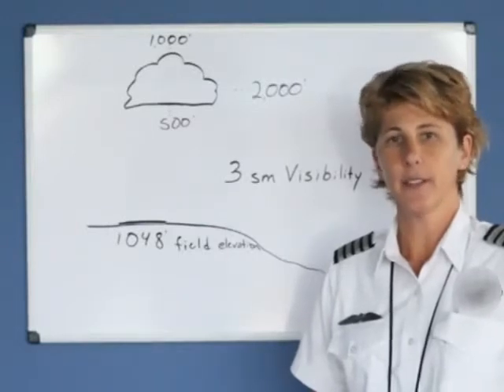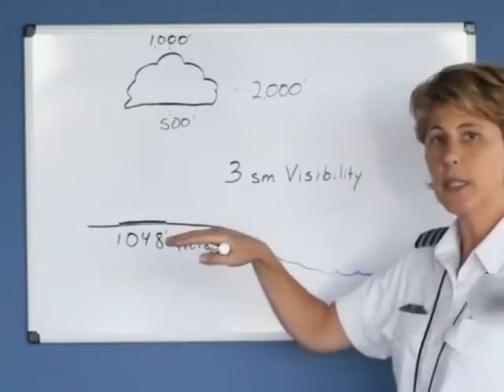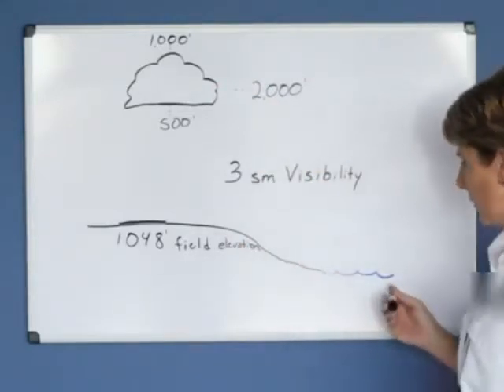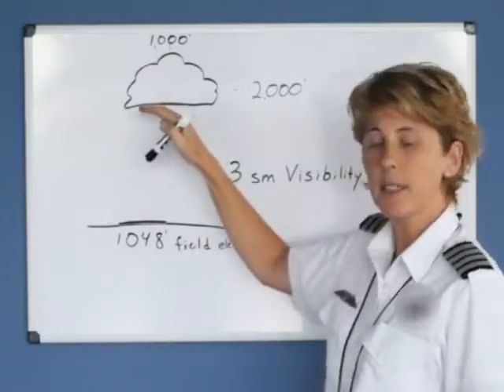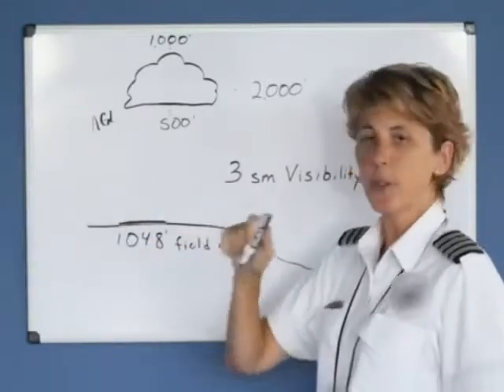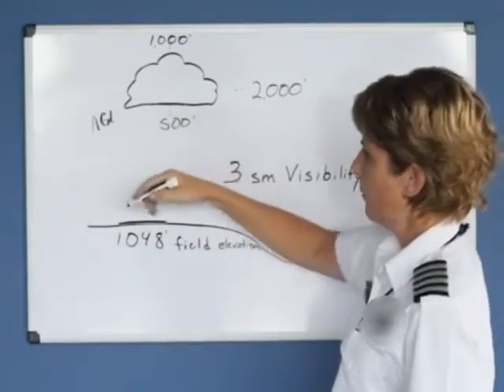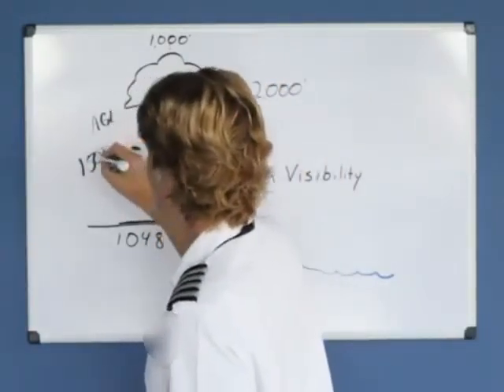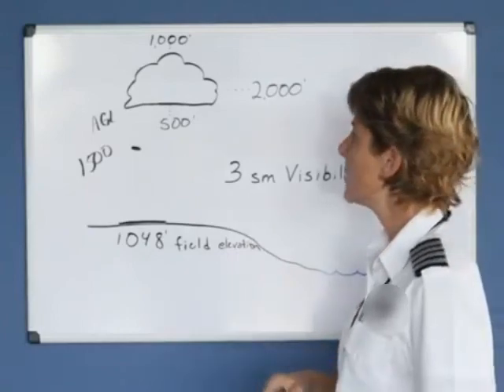Local Visibility and Cloud Clearance (GMU) (Private Pilot Lesson 2a)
Explanation of the local visibility and cloud clearance requirements at Greenville Downtown (GMU) in order to remain VFR.